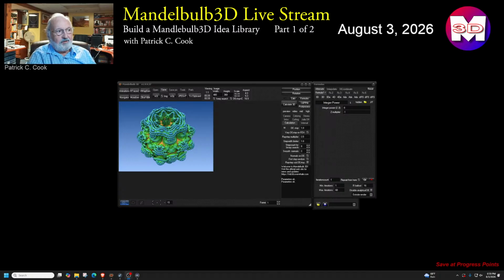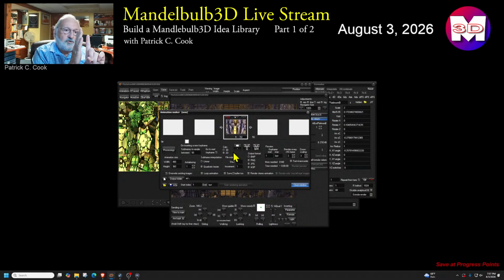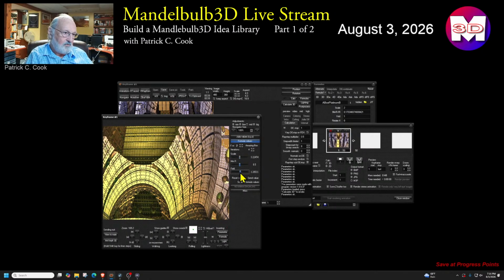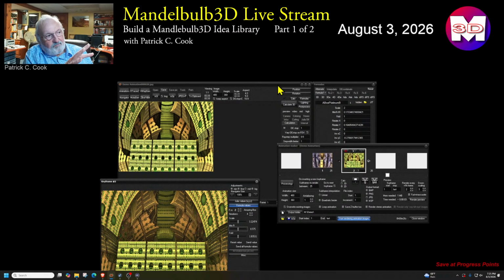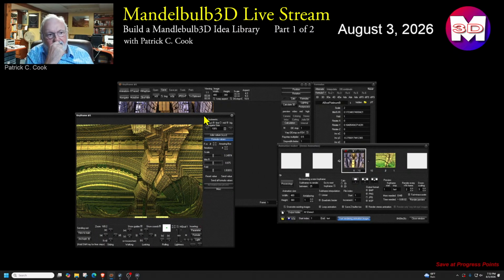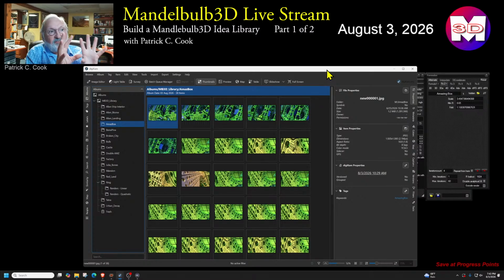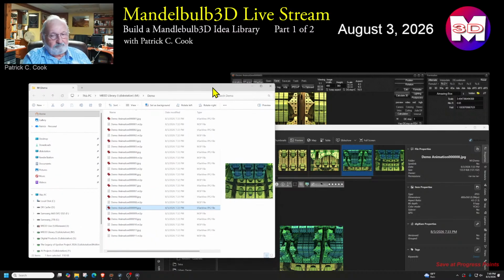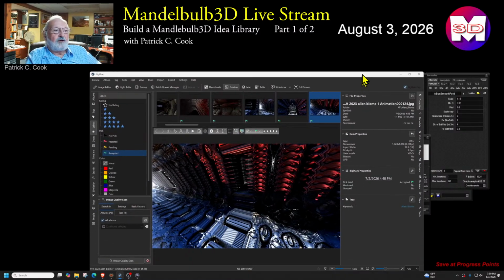Build a Mandelbulb3D Idea Library: Part 1 of 2. A Mandelbulb3D Livestream.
In this livestream you'll learn how to build a Mandelbulb3D idea library. Using a little known trick, you can leverage Mandelbulb3D's animation tools to batch render Mandelbulb3D images for future projects, ideas and inspiration. I'll show you how to easily build a library of Mandelbulb3D images AND their M3P files.

With a special setup revealed in this livestream, each Mandelbulb3D render is a different image than the previous render. Using Mandelbulb3D's powerful animation tools, each render is automatically saved as a JPG or PNG file that you tag for future projects. Later, when you're in the mood for some Mandelbulb3D creativity, review your library of Mandelbulb3D images and load the corresponding M3P file to get a new project off to a fast start. You could even use this method to build a Mandelbulb3D micro-stock business.

During the upcoming August 10, 2026 live stream we'll continue our discussion of building a Mandelbulb3D idea library. In that live stream I'll show you how to use a free open-source image organizing software. With your Mandelbulb3D images organized with titles, descriptions and tags you can quickly scan them for future Mandelbulb3D projects, ideas and inspiration.

Be sure to join me in both the August 3rd and August 10th live streams to learn how to build a Mandelbulb3D idea library. Each live stream begins at 7:00 PM Eastern. We'll target for about one hour for this live stream. Chat will be open to channel subscribers of at least 1 hour before the live streams begin.

I'll see you live!